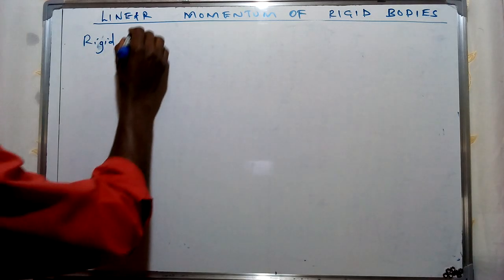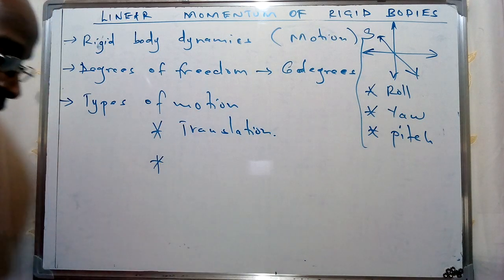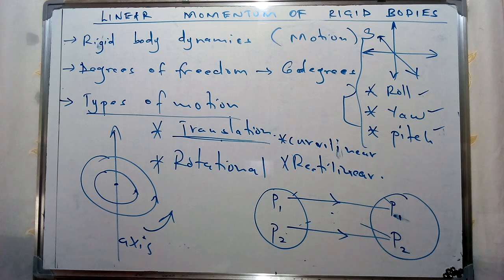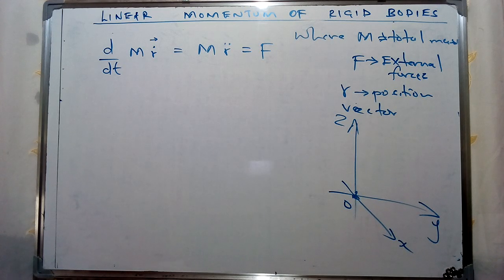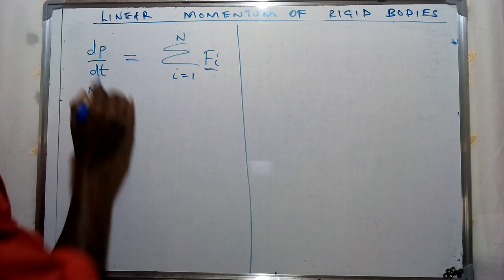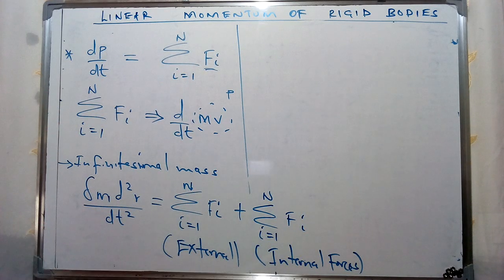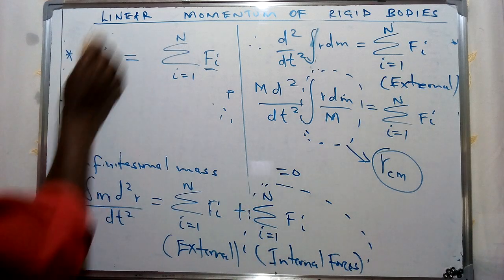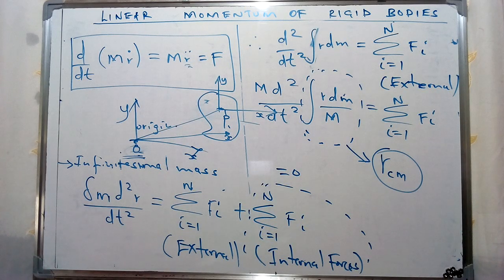Linear Momentum of a Rigid Body: Principles and Applications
OUR OBJECTIVE
To understand concepts in mechanics and application areas.

SUMMARY OF CONCEPTS IN THIS VIDEO
00:00 - Introduction to Rigid Body Dynamics
00:55 - Defining a Rigid Body and Its Properties
01:31 - Degrees of Freedom: Particles vs. Rigid Bodies
02:08 - Examples of Rigid Body Motion (Roll, Yaw, Pitch)
03:15 - Types of Motion: Translational and Rotational
04:30 - Curvilinear and Rectilinear Translation
05:25 - Understanding Rotational Motion About an Axis
06:17 - Core Principles of Rigid Body Dynamics
07:11 - Defining Linear Momentum and External Forces
08:21 - Applying Newton's Second and Third Laws
09:48 - Summation of External Forces and Momentum Rate of Change
11:05 - Analyzing Internal vs. External Forces
12:47 - Explaining the Center of Mass (RC)
15:17 - Mathematical Representation of Center of Mass Position
17:02 - Summary: Position Vectors and Reference Origins
17:52 - Closing Remarks and Further Resources

Lecture Notes: Linear Momentum of a Rigid Body

1. Introduction to Rigid Bodies
A Rigid Body is defined as a collection of particles where the distance between any two particles remains unchanged during the course of motion. Unlike a single particle, which has 3 degrees of freedom, a rigid body in space has 6 degrees of freedom:

3 Translational: Movements along the X, Y, and Z axes.
3 Rotational: Described as Roll (rotation about the longitudinal axis), Yaw (rotation about the vertical axis), and Pitch (rotation about the lateral axis).

2. Types of Rigid Body Motion
Rigid bodies generally exhibit two primary types of motion:

Translational Motion:
Rectilinear Translation: All particles move in parallel straight lines.
Curvilinear Translation: Particles move along curved paths, but the orientation of the body remains constant.

Rotational Motion: The body moves in a circular path about a fixed or moving axis.

3. The Concept of Linear Momentum
Linear momentum ({L} or {p}) for a rigid body is the product of the total mass and the velocity of its center of mass.

Newton’s Second Law for Systems
The rate of change of linear momentum is proportional to the resultant external force acting on the body: {F}{ext} = {d}/{dt}(m{v}_{cm}) Where:

m = Total mass of the rigid body.
{v}_{cm} = Velocity of the center of mass.

4. Derivation and Internal Forces
When considering a rigid body as a collection of n particles:

Total Force: The sum of all forces is the sum of External Forces ({F}i) and Internal Forces ({f}{ij}).

Newton’s Third Law: For every internal force, there is an equal and opposite reaction within the body. Therefore, the sum of all internal forces is zero: {f}_{internal} = 0
Result: Only external forces contribute to the change in the linear momentum of the entire rigid body.

5. Defining the Center of Mass ({R}_{cm})
The center of mass is a unique point where the entire mass of the body can be assumed to be concentrated for translational analysis.

Integral Form: {R}_{cm} = {1}{M}{r} , dm
Discrete Form: {R}_{cm} =  m_i {r}_i}{ m_i}

6. Summary of Principles
Linear Momentum Principle: The total linear momentum of a rigid body is equal to the product of its total mass and the velocity of its center of mass ({P} = M{v}_{cm}).

Conservation of Momentum: If the sum of external forces acting on a system is zero ({F}_{ext} = 0), the linear momentum of the center of mass remains constant.

Note:Do more practice by solving for question sets to internalize the concepts.